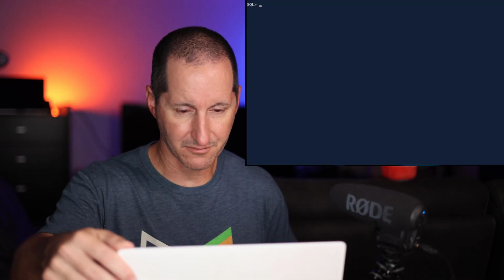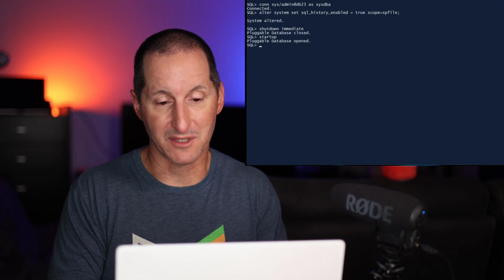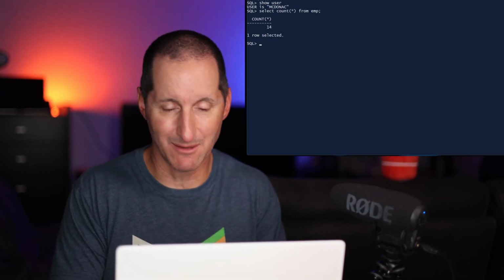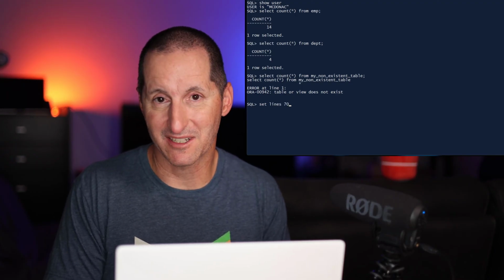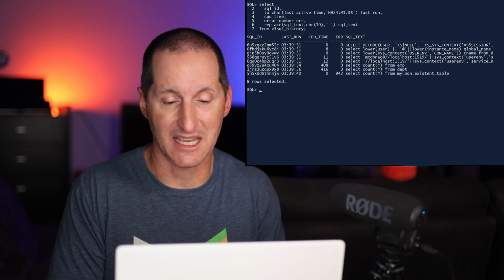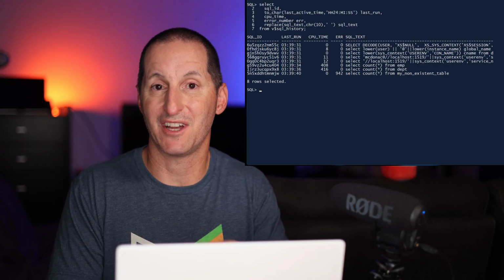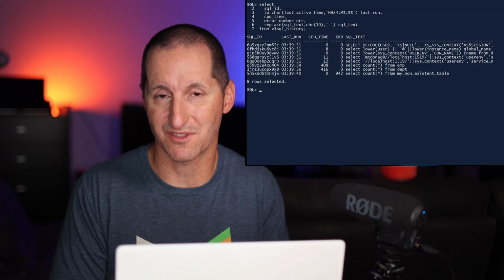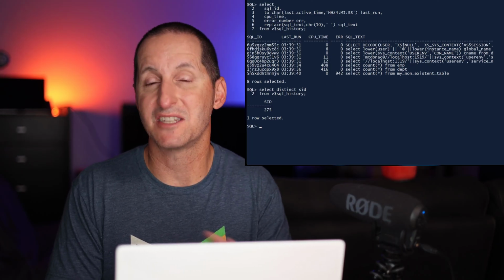Keep track of all of your SQL statements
The database can now directly track all of the SQL statements you ran in a session, and keep a plethora of metadata and execution statistics about them as well!